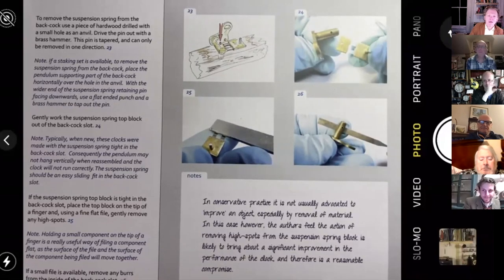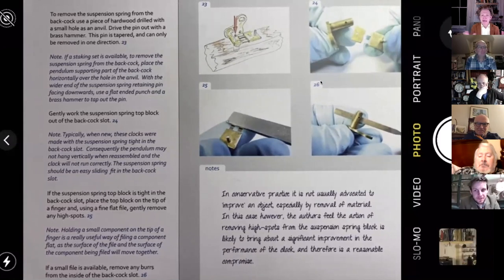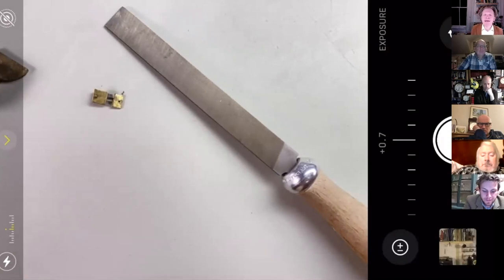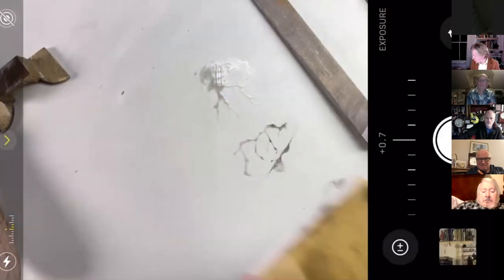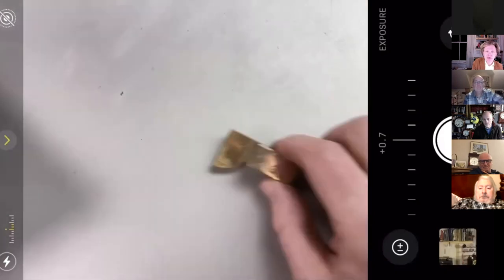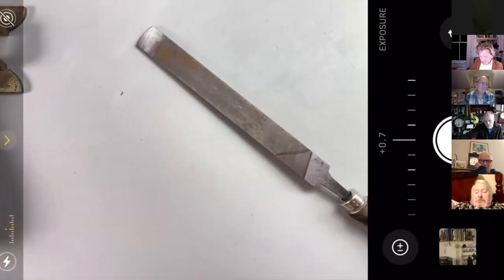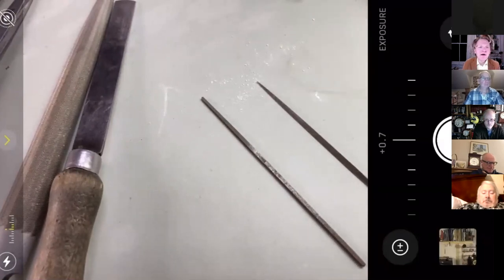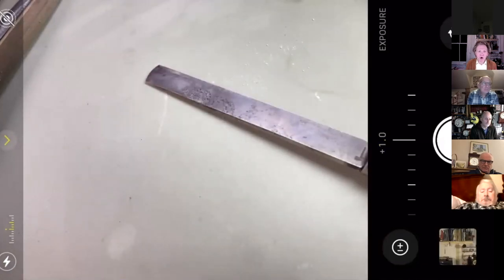Open Clock Club 012 2021_02_13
Our 12th free-to-attend, open-to-all Open Clock Club. This week we mainly look at files for the clockmaker!